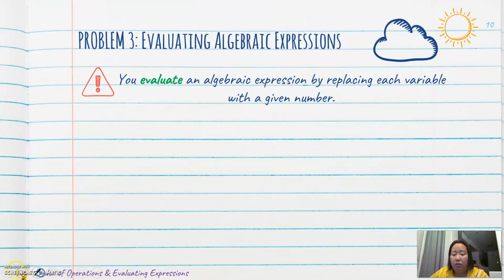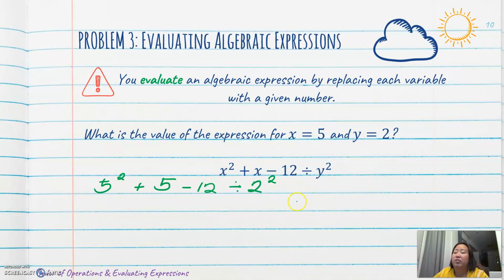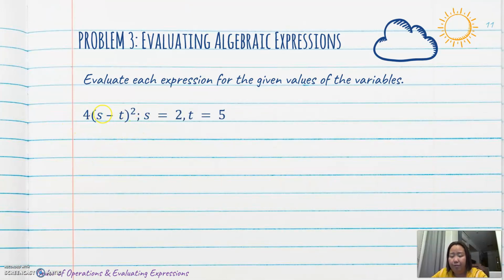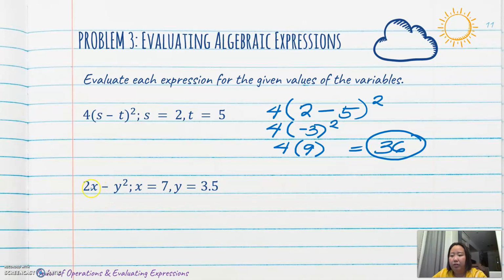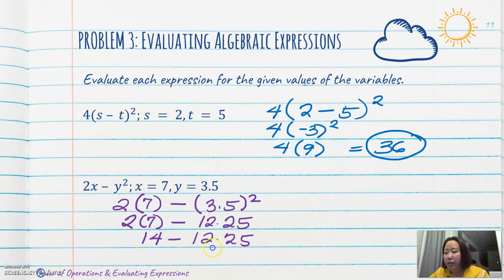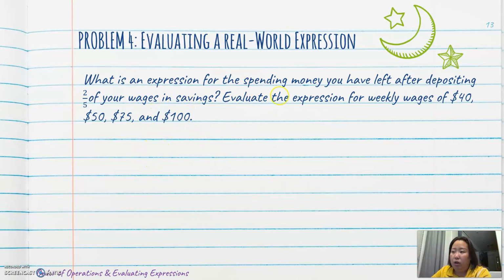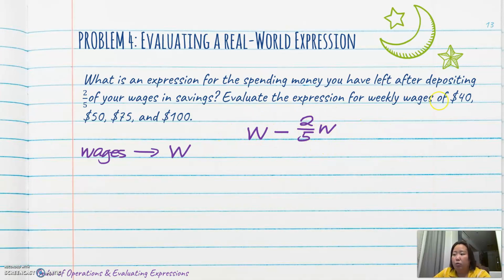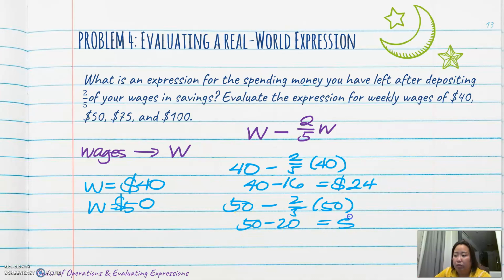1.2B Evaluating Expressions